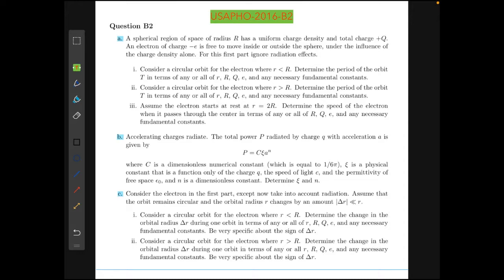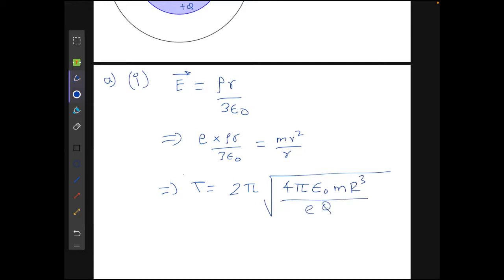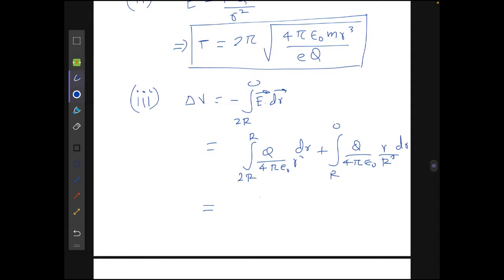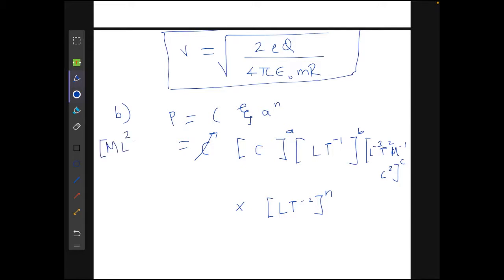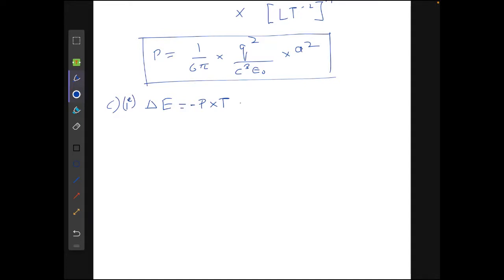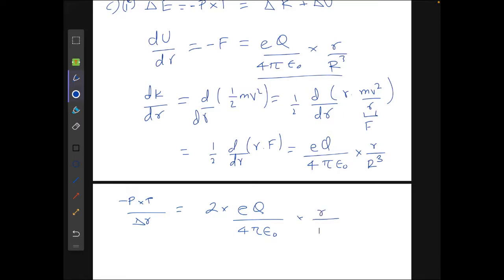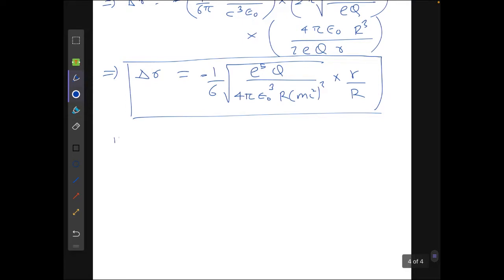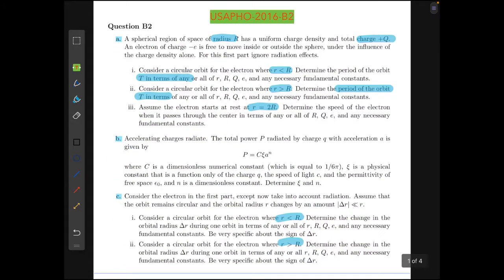USAPHO-2016-B-2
So this was quite a straightforward question but with an important method which is quite common to these type of questions.
-Babaji